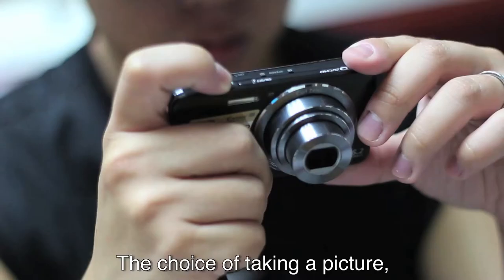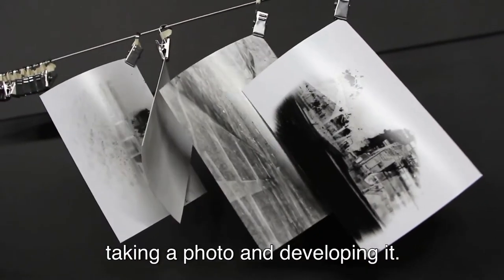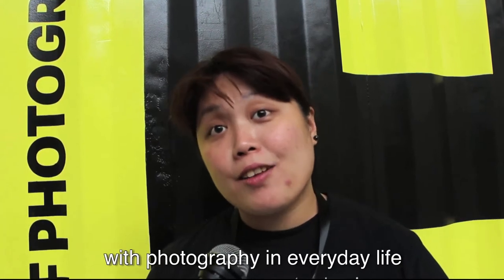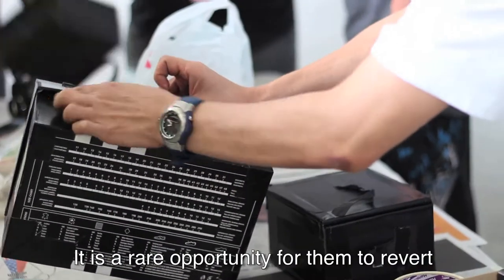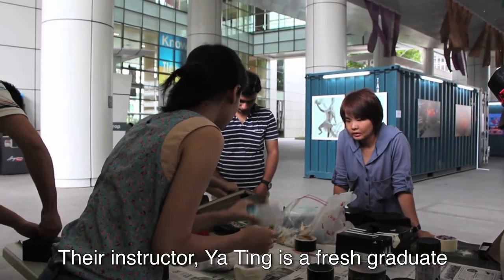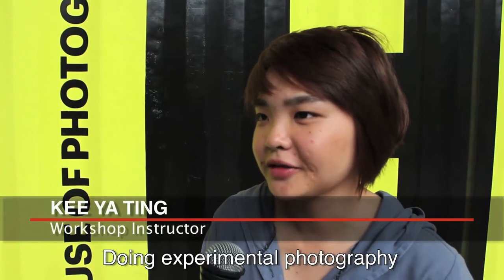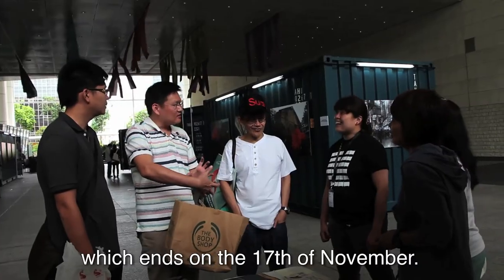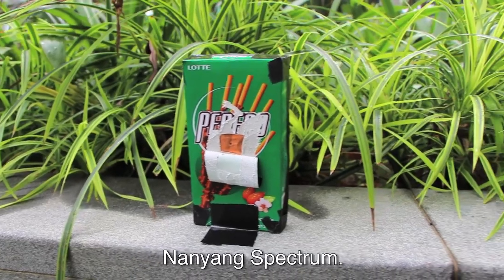Singapore International Festival 2012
A Flash of the Past

Photographs remain a fundamental way in which we record and store our memories. However, the art of producing photographs has evolved from the original method of darkroom processing to that of instant print. As a throwback to days gone by, the House of Photography, part of an installment in this year's Singapore International Photography Festival (SIPF), aims to give the public a snapshot of pin-hole photography and the chance to develop their own photos.

A team of student reporters from Nanyang Technological University's Wee Kim Wee School of Communication and Information attended one workshop to bring us this story.